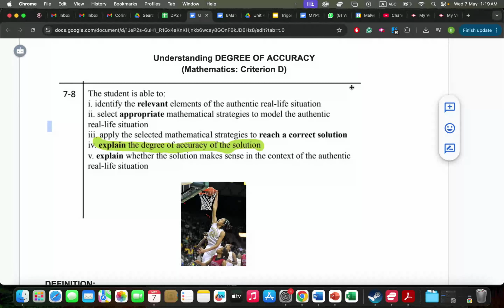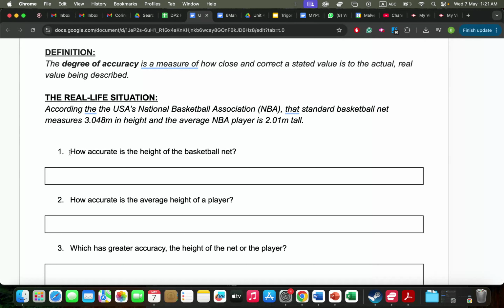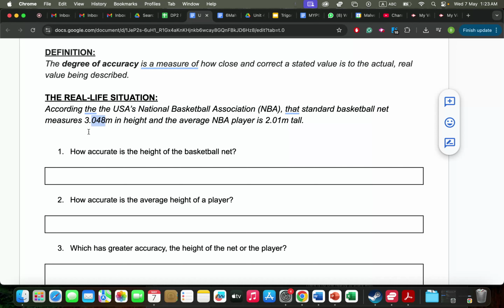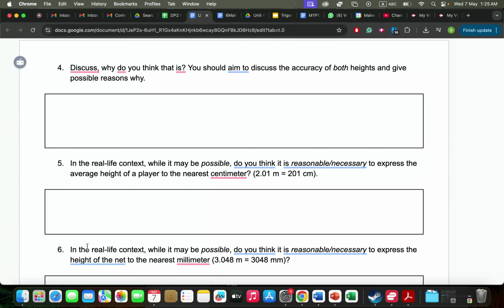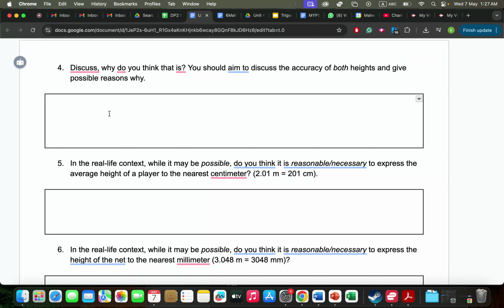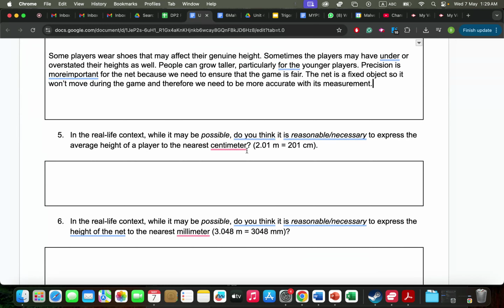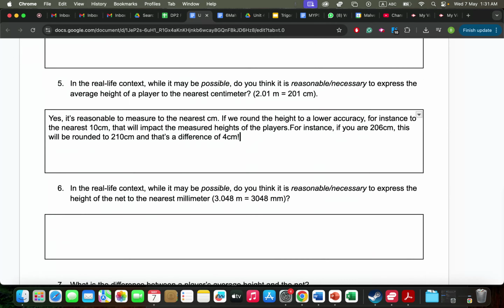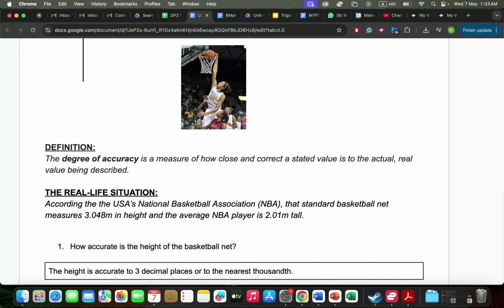STOP Losing Marks! Master 'Degree of Accuracy' in Criterion D (MYP Mathematics)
Confused about Criterion D's "Degree of Accuracy"? You're not alone! 🤯 In this video, we simplify exactly what "degree of accuracy" means, showing you how to easily pick and justify the right precision for your MYP Maths answers. With relatable examples, helpful tips, and clear explanations, you'll finally understand—and ace—this tricky criterion!

✨ In this video, you'll discover:

What "degree of accuracy" REALLY means (in student-friendly language!)
Easy hacks to confidently choose accuracy levels
Stop stressing and start impressing your teachers TODAY! 😎🔥

Questions? Suggestions? Drop them in the comments—I reply to every single one! 👇